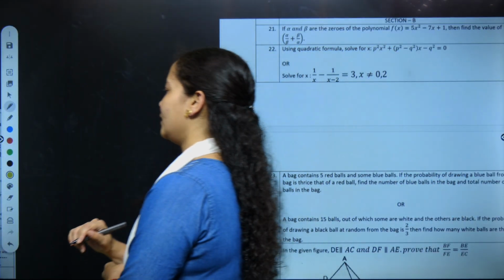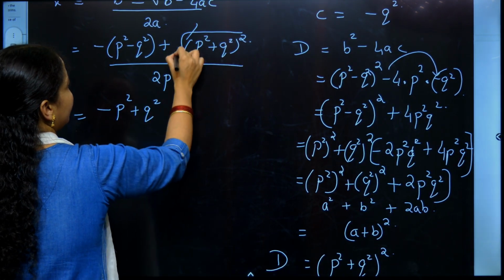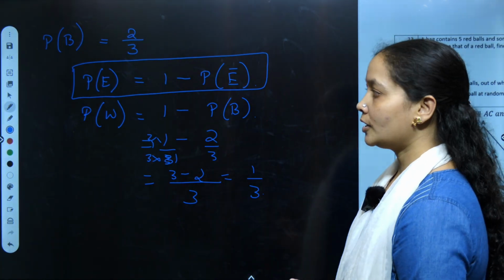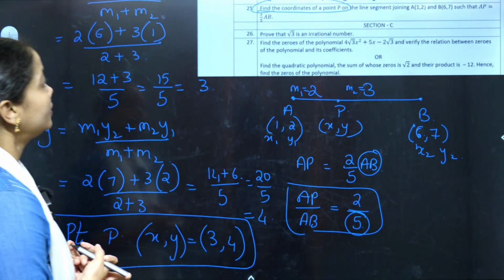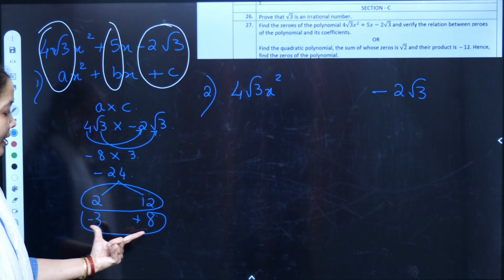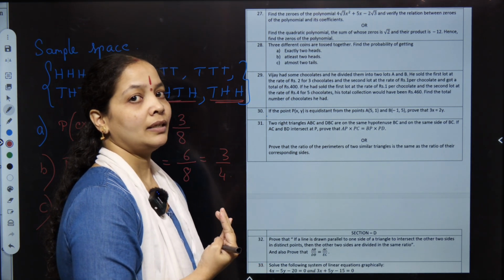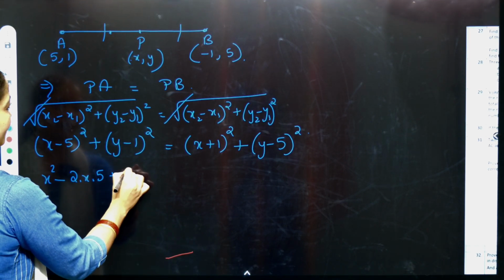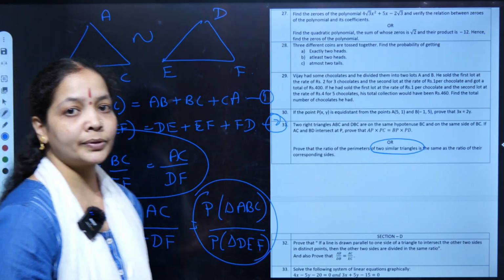CLASS 10 MATHS 2024-25 HALF YEARLY EXAM || DPS PYQ SOLVED || SESSION-2